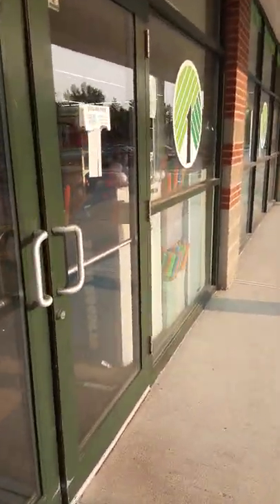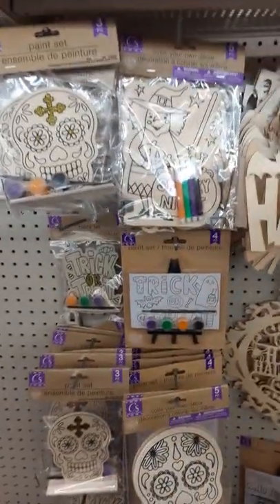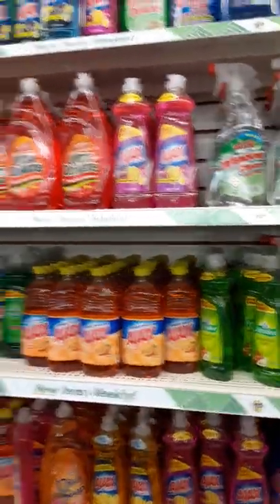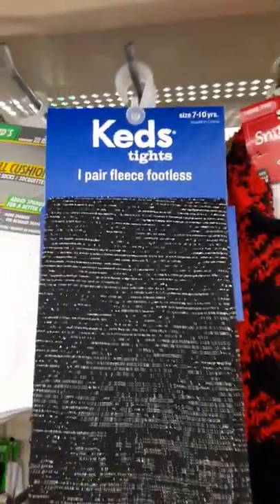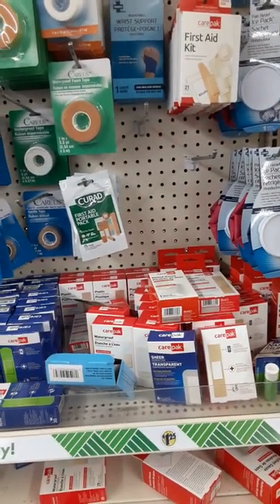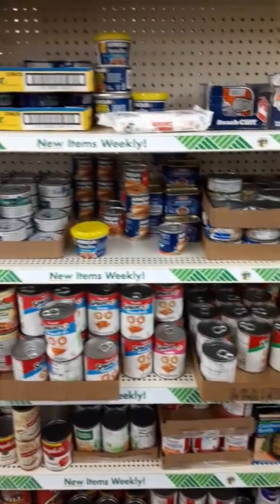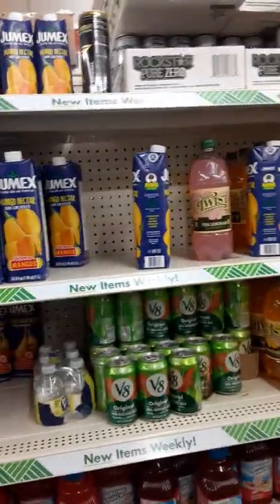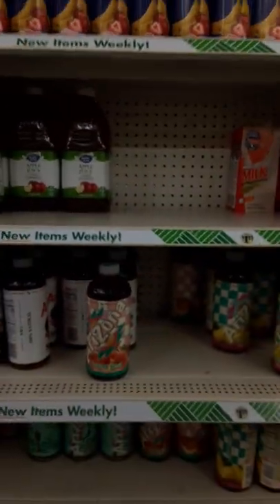Dollar Tree Walkthrough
Today I do a Walk and Talk Through Dollar Tree! I hope you enjoy!